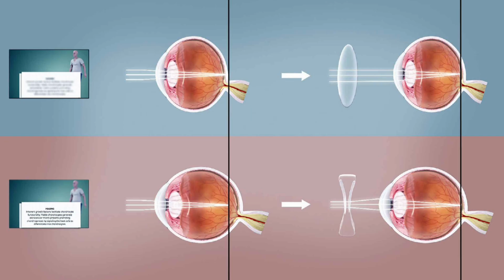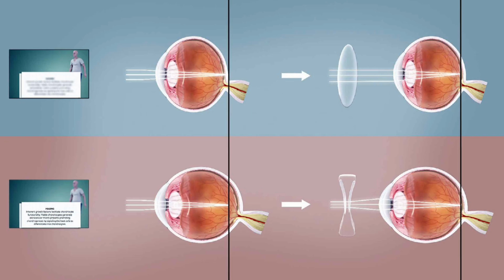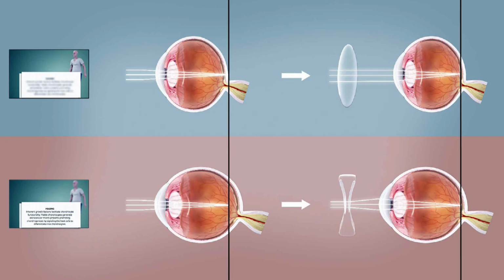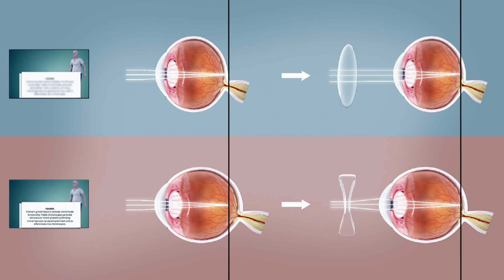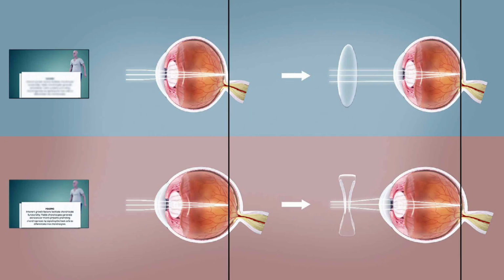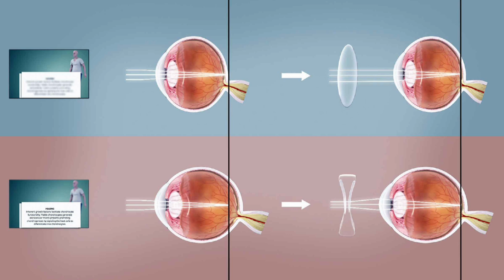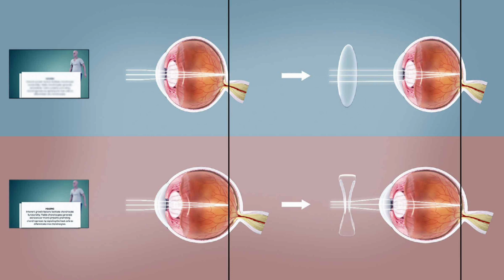Refractive Errors ( part - 1 )